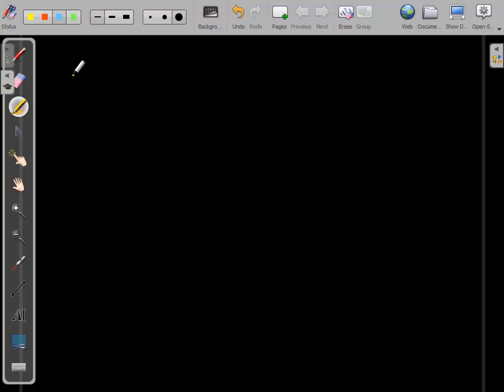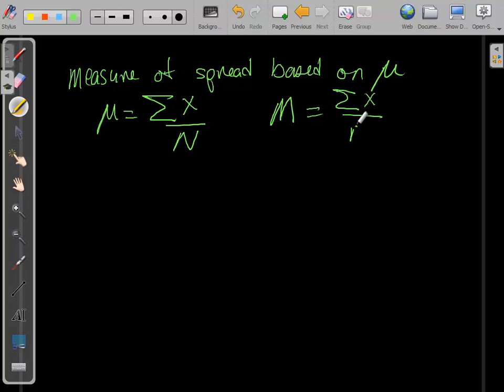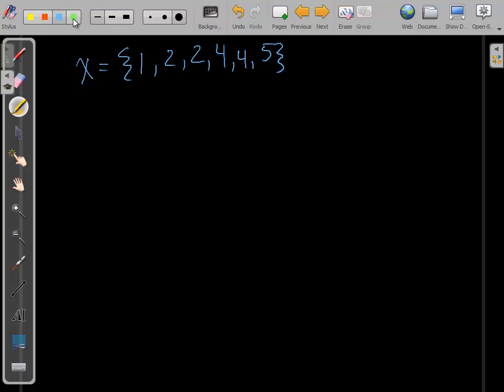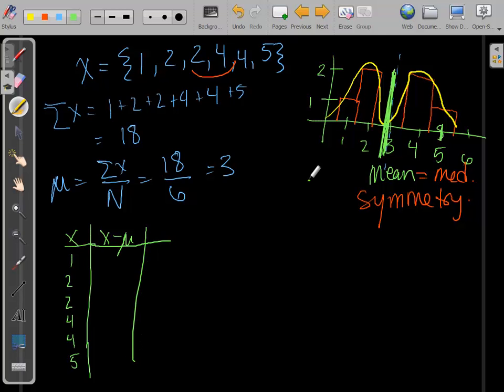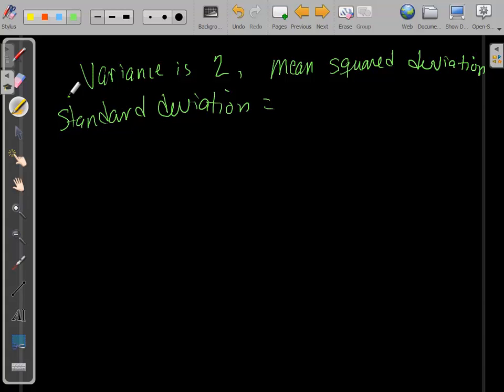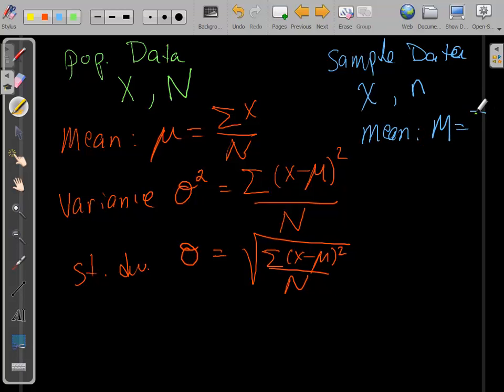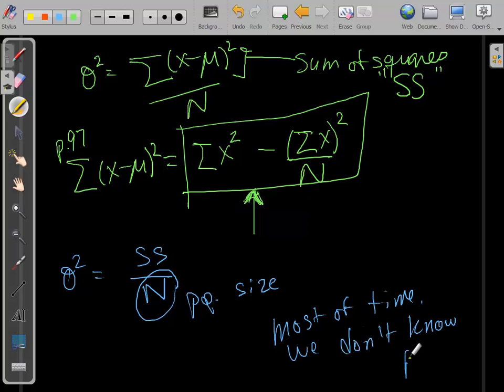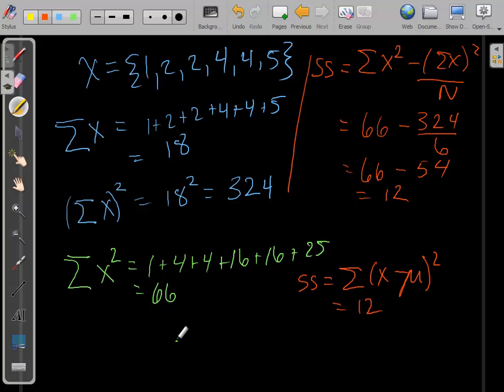Lesson 4.3 Population Variance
In this video we develop population variance (and standard deviation) as a measure of spread (variability).  We run through a small example to highlight both the regular formula and the computational method (the easier way to compute) for finding population variance.